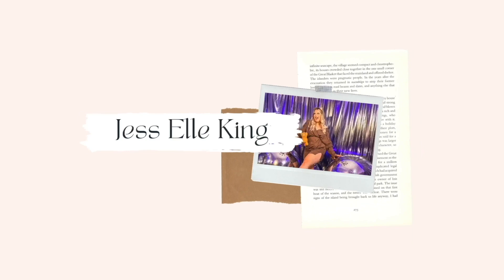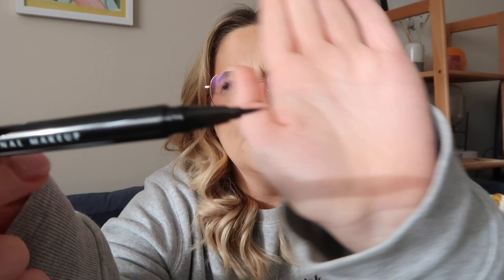Monthly Favourites | February 2023 | Best of beauty, books and shows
February has been a much more chilled month but here are my favourites of the month; the best in beauty, some incredible shows, and my current reading list! Hope you enjoy xx
WHAT I MENTIONED
FASHION:
Gymshark Flex Leggings
TALA SkinLuxe Leggings
TALA DayFlex Leggings

BEAUTY:
Elemis Pro-Collagen Serenity Cleansing Balm
Filter by Molly Mae Tanning Mousse
Prada Paradoxe
ghd Duet Style
Mylee Gel Kit
Charlotte Tilbury Beautiful Skin Cream Bronzer
Charlotte Tilbury Glowgasm Beauty Light Wand (Pinkgasm)
NYX Epic Ink Eye Liner

BOOKS:
Bunny - Mona Awad
Really Good, Actually - Monica Heisey
Tomorrow and Tomorrow and Tomorrow, Gabrielle Zevin
Cleopatra and Frankenstein, Coco Mellors

AMAZON STOREFRONT: